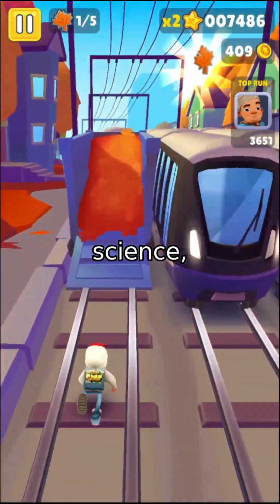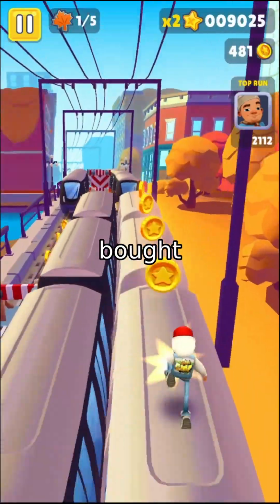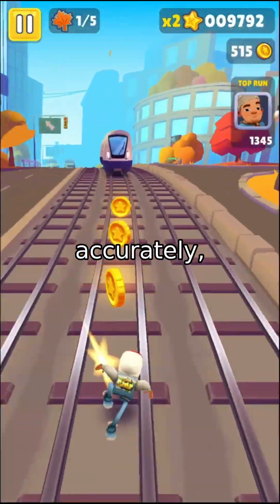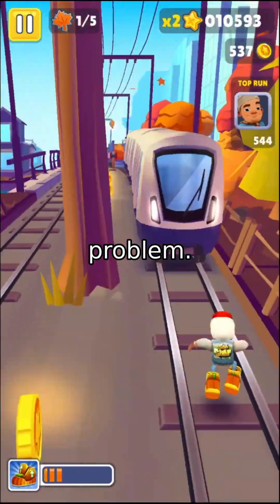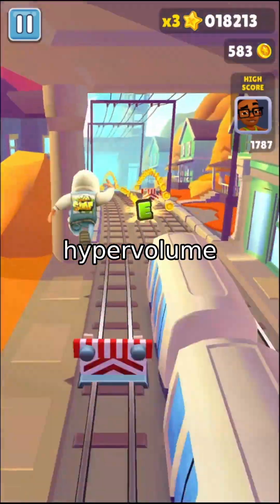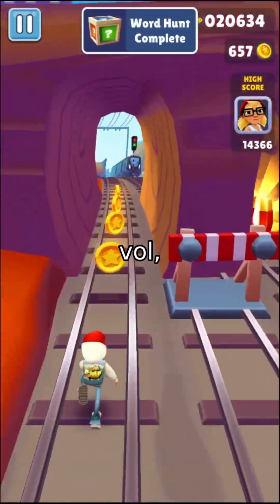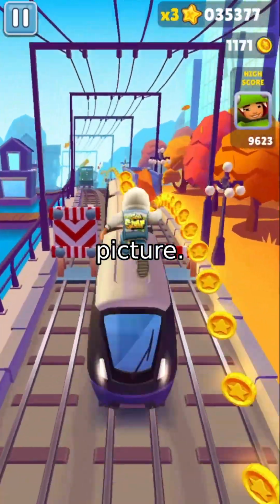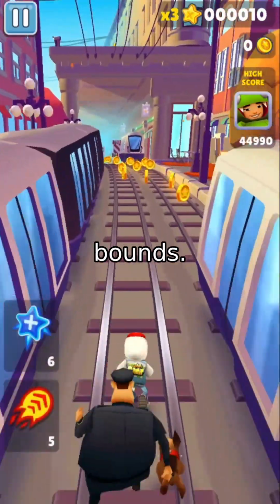Fips & HFips: The AI Breakthrough for Fast, Smart Pattern Mining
🔥 **Ready to revolutionize how you explore numerical data?** In this video, you’ll master **Fips and HFips** — the first-ever methods to **sample interval patterns from numerical databases with mathematical precision**, biasing toward patterns that are *frequent, wide, and meaningful*. No more sifting through millions of trivial patterns!

You’ll learn:
✅ What interval patterns are (and why they beat binning!)
✅ How **NIP(g)** and **IPH(g)** let you sample objects to indirectly sample high-quality patterns
✅ The exact math behind **Fips** (sampling proportional to frequency) and **HFips** (sampling proportional to frequency × hyper-volume)
✅ Why they outperform uniform sampling by **10–100x in efficiency** — with 99% of patterns in the “head” instead of the long tail
✅ Real-world results on medical, energy, and genomic datasets — where HFips found **15% of patterns in the high-impact zone**, vs. 99% for uniform sampling
✅ Trade-offs in diversity vs. quality — and why **high-coverage patterns can still be diverse and insightful**
✅ How these methods enable **interactive, explainable, and scalable data mining** — even in high-dimensional data

Perfect for **data scientists, researchers, and AI practitioners** working with real-world numerical data (think healthcare, IoT, genomics, finance). No heavy math — just clear intuition, real code logic, and killer performance.

👉 **LIKE if you’re tired of waiting for patterns!**
💬 **COMMENT** below: What kind of numerical patterns do YOU want to find faster?